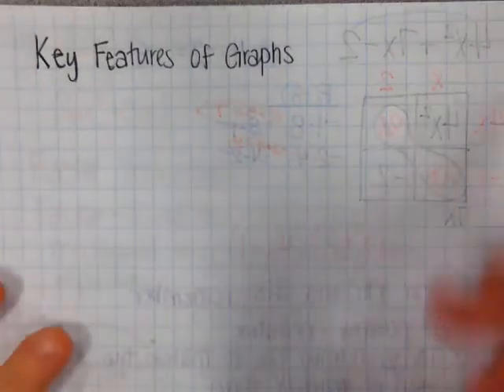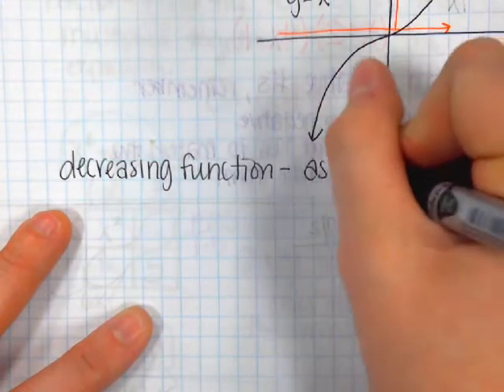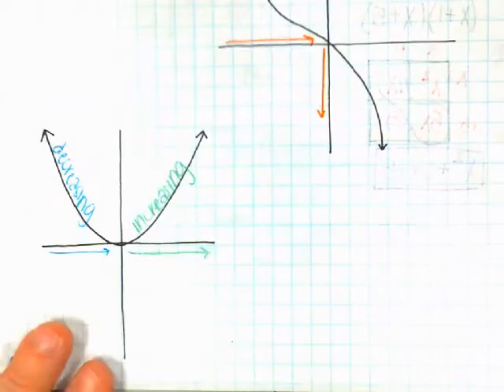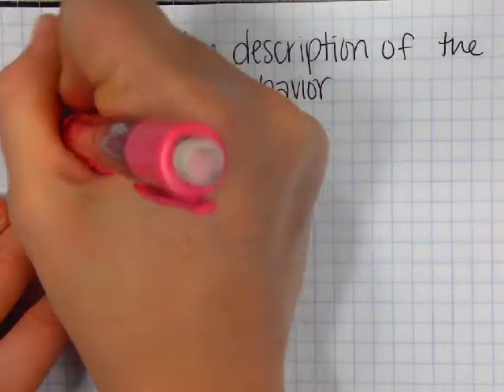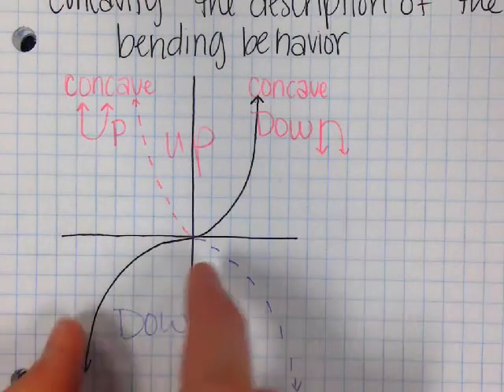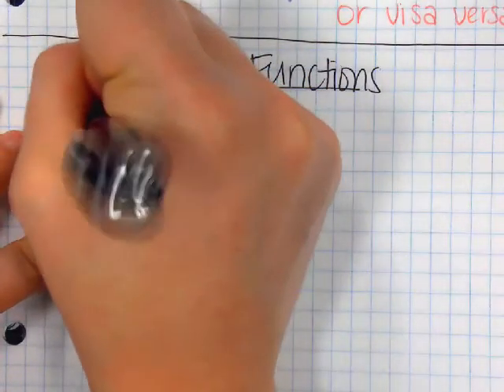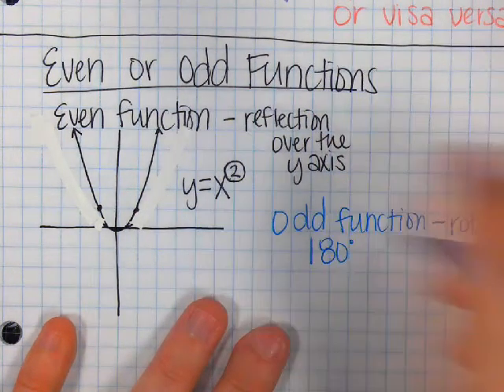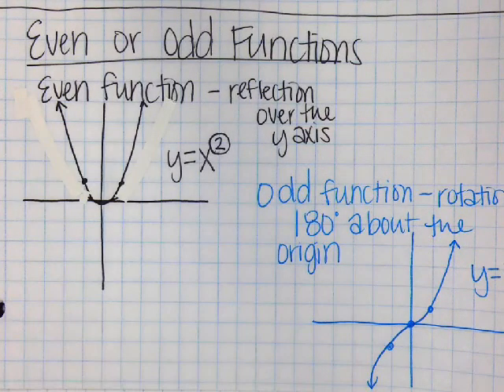Key Features of Polynomial Graphs